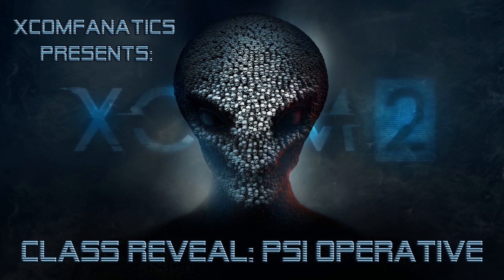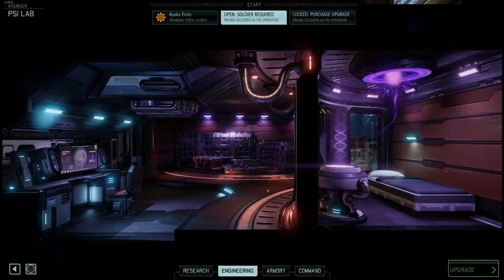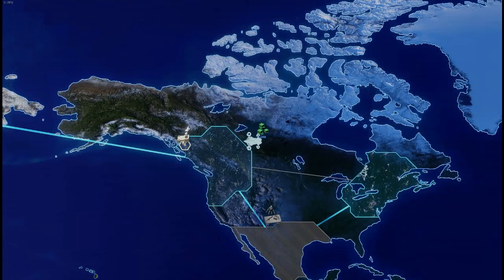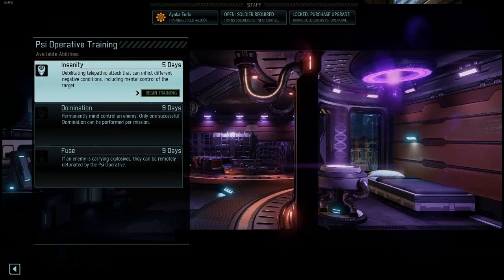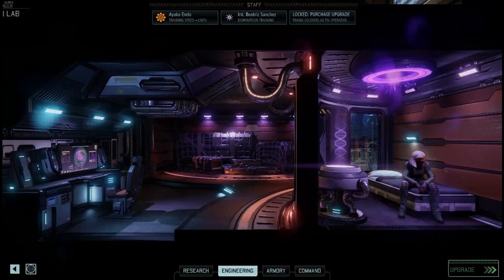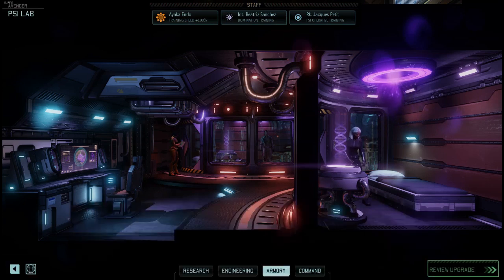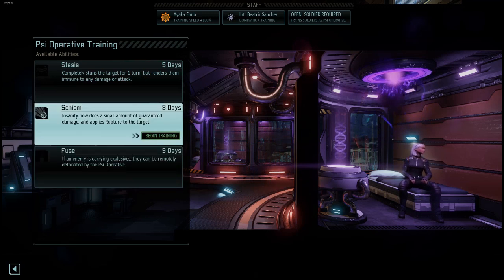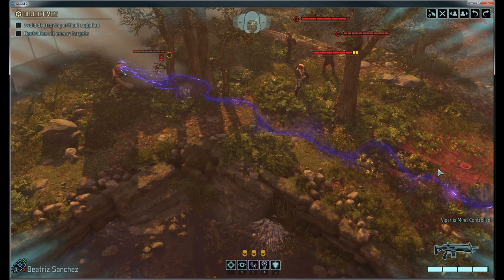XCOM2 Psi Operative Reveal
A short overview over XCOM 2's 5th soldier class: The Psi Operative.